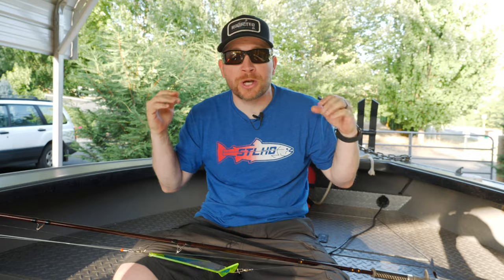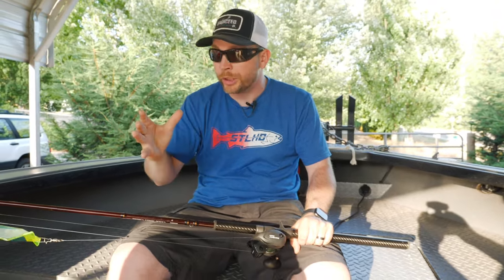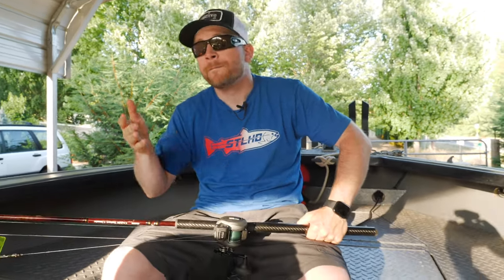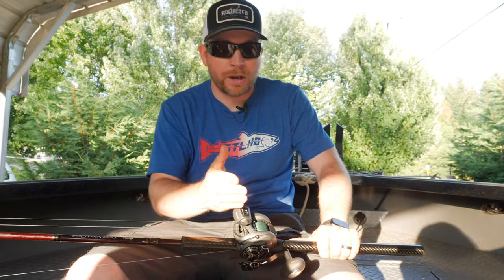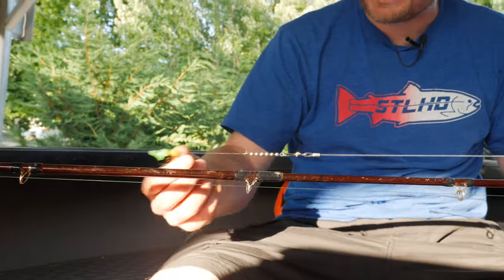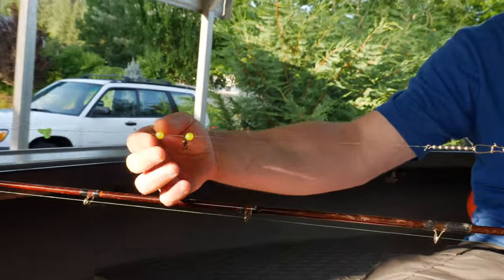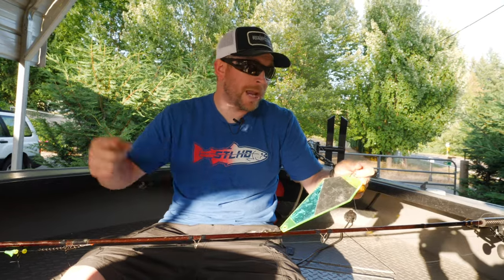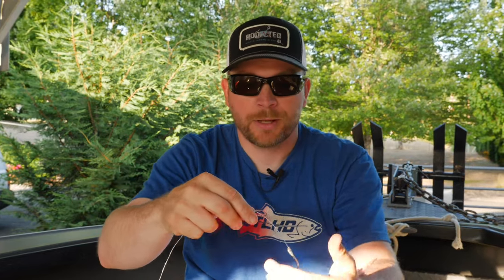Basic SALMON Fishing Trolling Rig | EASY To Setup & Catches FISH!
Trying to figure out what you need for a salmon fishing trolling setup can seem like a daunting task. Honestly though, you can get out trolling for salmon pretty easy with this basic salmon trolling rig. This setup can be used in all sorts of areas around the country but is most commonly deployed on salmon in the pacific northwest fisheries on the Columbia River. Columbia River Salmon Fishing is amazing and to some considered the super bowl of salmon fishing! In this video Marlin from Addicted Fishing shows you his basic salmon trolling setup to get you out on the water and catching fish!

STAY ADDICTED! 🤘🎣